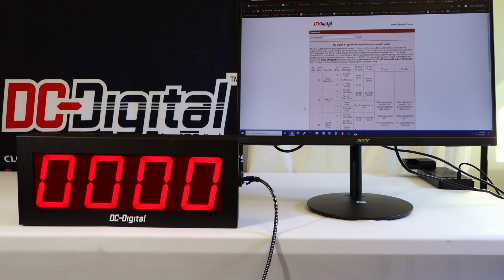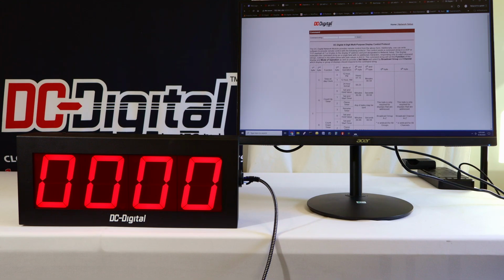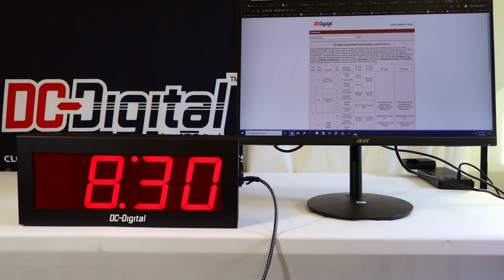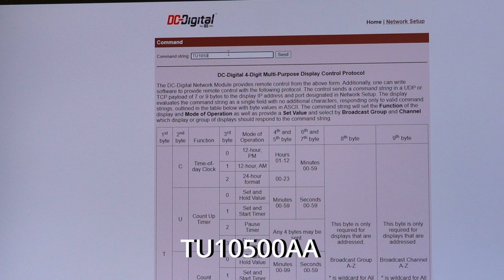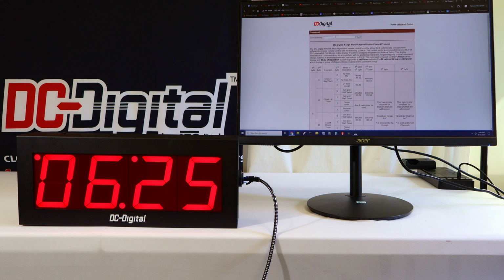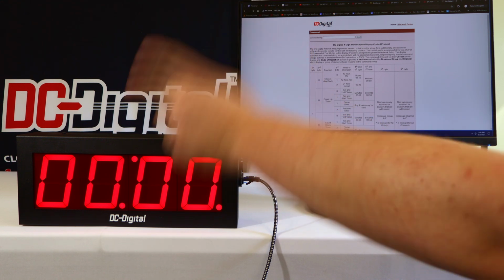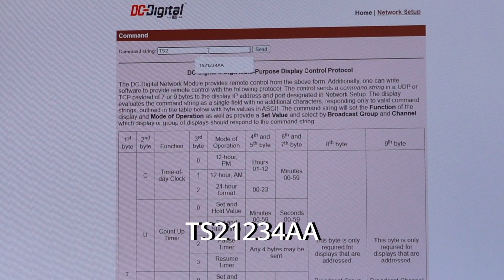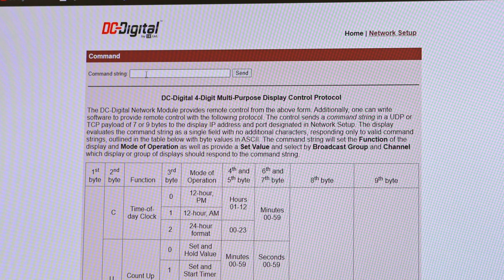Webpage Controlled, POE Powered Digital Timer for School Board Meetings - DC-40N-T-DN-UP-STATIC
The DC-40N-T-DN-UP is powered and controlled through a single RJ45 Ethernet connection. This Power over Ethernet setup supplies both power and data to the unit, eliminating the need for additional power outlets and simplifying installation. Once connected to the network, users access the built-in web-based interface through a standard internet browser and enter command strings to define how the unit operates. Depending on the commands entered, the display can be configured to show the current time, a static number, or operate as either a count up or count down timer.

To display the current time of day, the unit uses a simple command structure that allows the user to choose between a 12-hour or 24-hour format. For example, entering the current time with the appropriate command will display 8:30 a.m. in a 12-hour format, while an alternate command allows the same time to be displayed in p.m. or converted into a 24-hour format such as 14:00. These commands are entered in all capital letters and broadcast to the unit using the designated channels, ensuring consistent and accurate display updates.

The up-timer function allows meetings or presentations to track elapsed time. By entering the appropriate command, the user can start the timer at a specific value, such as five minutes, and have it count upward. A visual indicator on the display confirms that the unit is operating in up-timer mode. The timer can be paused at any point using a pause command, then resumed from the exact time it was stopped, giving users full control during meetings or timed sessions.

The down-timer function operates in a similar way but counts downward from a preset time. What makes this particular model unique compared to standard PoE network clocks is the inclusion of a built-in piezo alarm. When configured through the command string, the alarm activates automatically once the countdown reaches zero. This feature is ideal for time-managed meetings, presentations, or group activities where a clear audible alert is required. The piezo alarm can also be enabled or disabled using a physical switch located on the side of the enclosure, giving users additional control without needing to access the web interface.

In addition to time and timer functions, the DC-40N-T-DN-UP supports static number displays. This allows the unit to show fixed numerical values such as room numbers, agenda items, countdown placeholders, or other reference information. Users can display plain numbers, add colons for time-style formatting, or include decimal points depending on the command entered. This flexibility makes the unit suitable for a wide range of boardroom and educational applications.

Key functions showcased in this video include:

* Time of day display in both 12-hour and 24-hour formats
* Count up timer with start, pause, and resume capabilities
* Count down timer with optional piezo alarm activation
* Static number display with optional colons and decimals
* Network-based control using simple command strings

From a hardware perspective, the DC-40N-T-DN-UP is built for durability and long-term use in professional environments. The enclosure is constructed from 14-gauge aluminum and finished with a black powder coat that resists fingerprints and dust. The four-inch display is easily readable from distances of up to 200 feet, making it ideal for boardrooms, conference rooms, and large meeting spaces.

Additional hardware and performance details include:

* Four-digit display capable of showing values up to 9,999
* Time display in 12-hour or 24-hour formats
* Count up and count down capability up to 99 hours and 59 minutes, with 1/100th second resolution using shift digit technology
* Rear-mounted 4x4 and 2x4 slotted teardrop knockout tabs for flexible mounting options

All configuration and control is handled through the built-in network web page, which requires no third-party software or downloads. Any standard web browser can be used to send command strings and manage the unit’s functions, making setup and operation simple for IT staff and end users alike.

This custom DC-40N-T-DN-UP provides Morongo Unified School District with a versatile, network-controlled solution for managing time, structure, and visibility during meetings and group activities.